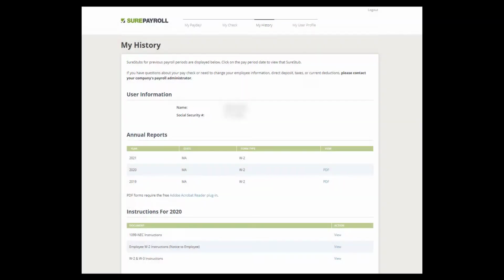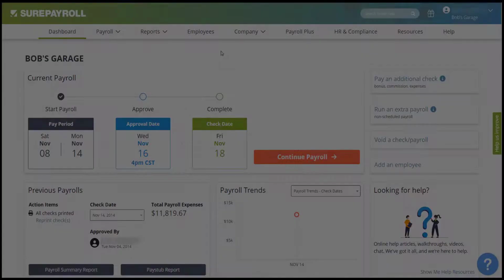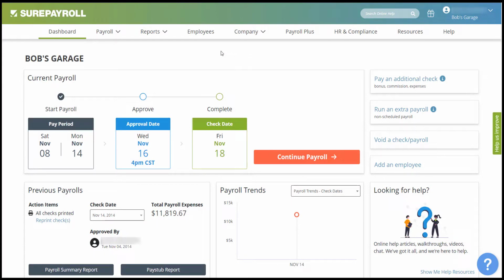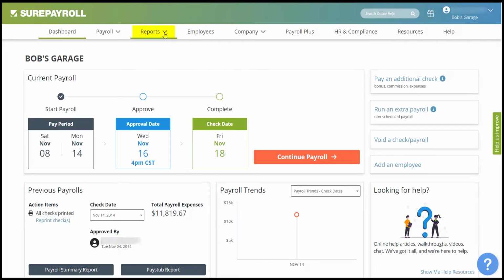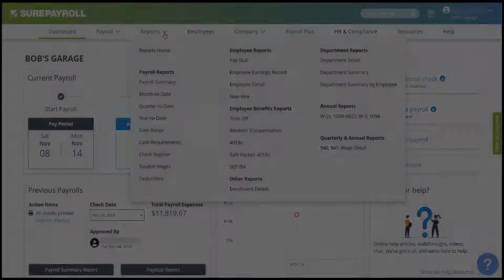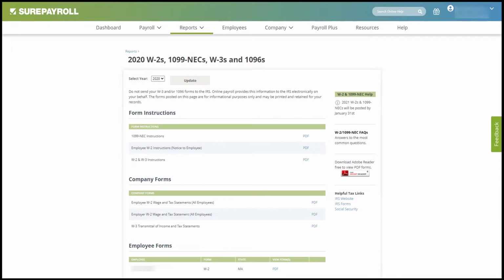How to Access Form W-2 - YE Tips and Tricks | SurePayroll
As a small business owner, Form W-2 is something that you need to pay attention to at year-end. To access tax documents like Form W-2, Form 1099-NEC Form, Form W-3 and Form 1096 for employees that do not have access to the SurePayroll employee portal, this video has tips you need to know.

Visit SurePayroll's Back of the Napkin podcast page to explore more inspiring business stories and meet small business owners and entrepreneurs who think differently.
Tune into Back of the Napkin small business podcast on Spotify
For easy online payroll services for your small business visit us